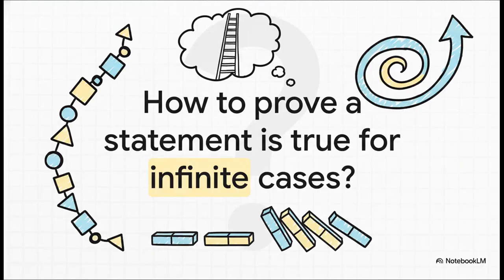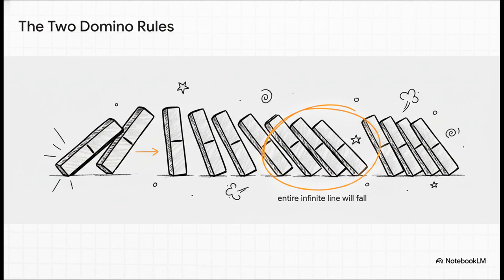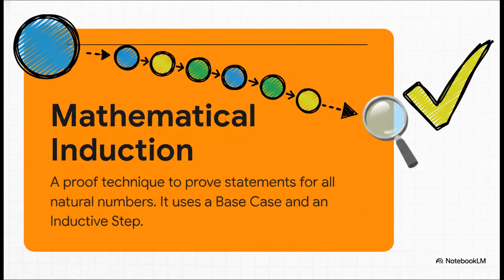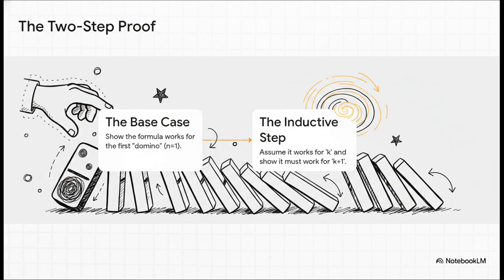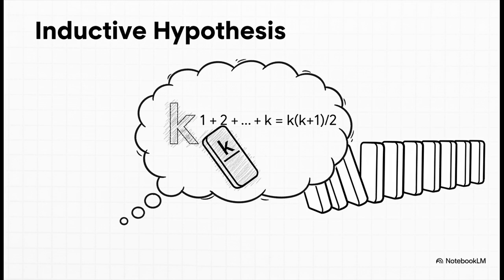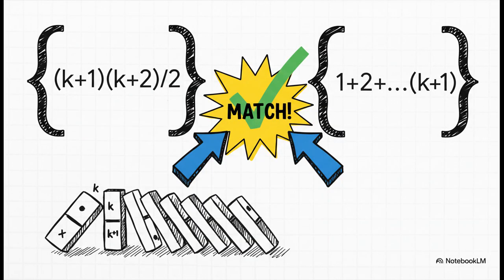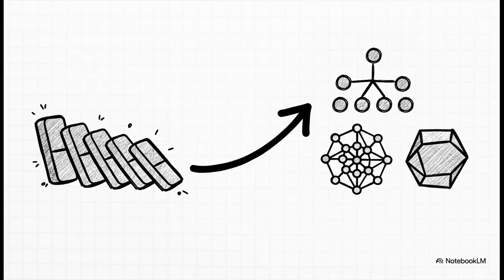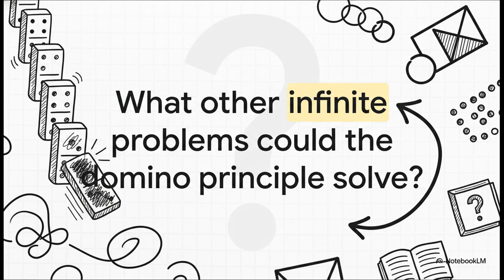Discrete Math — Mathematical Induction Without Getting Lost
Proof by induction is a core topic in discrete mathematics.

In this lesson, I explain:
• Base case & inductive step
• Strong vs weak induction
• Common proof mistakes
• Step-by-step examples

Target: CS & Math students.